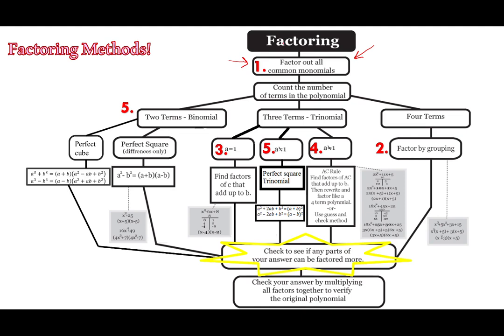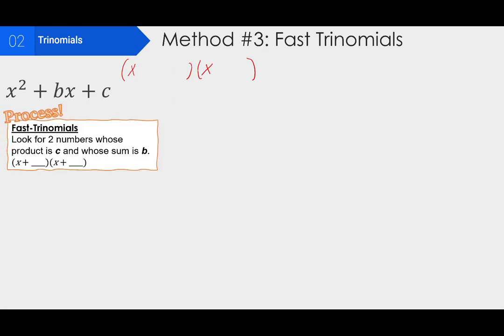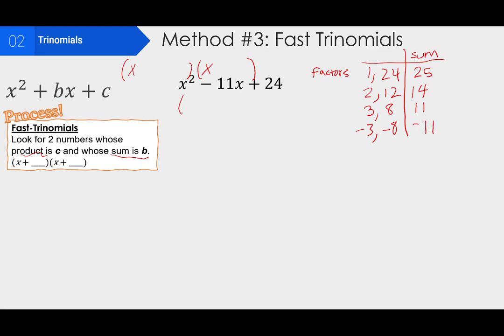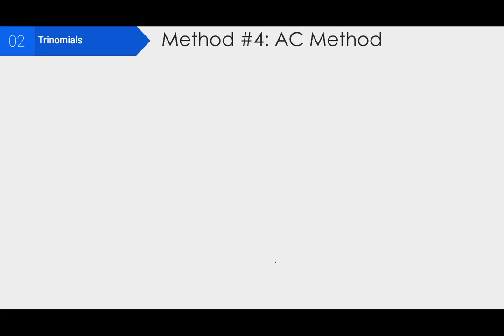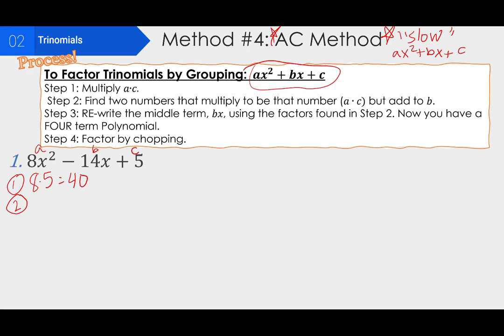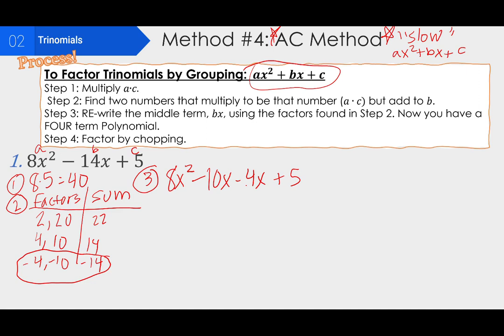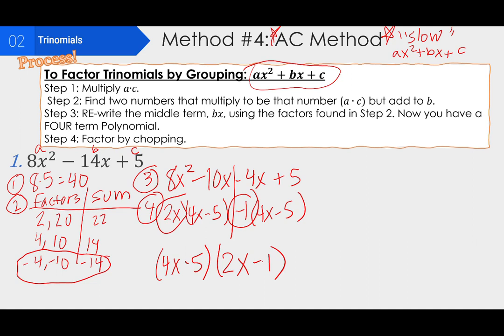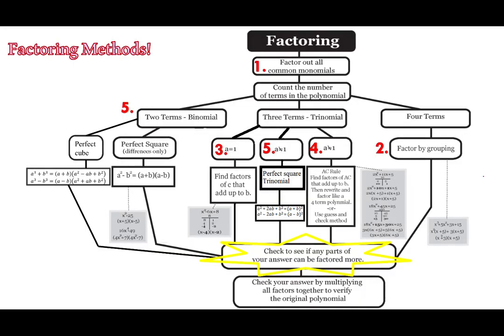Factoring Training - Trinomials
Second video of Factoring training for BYU-Idaho Math tutors on Fast and Slow Trinomials